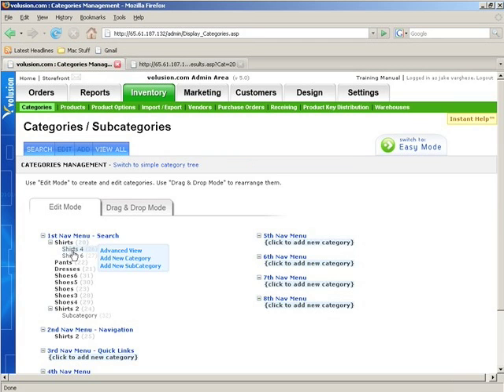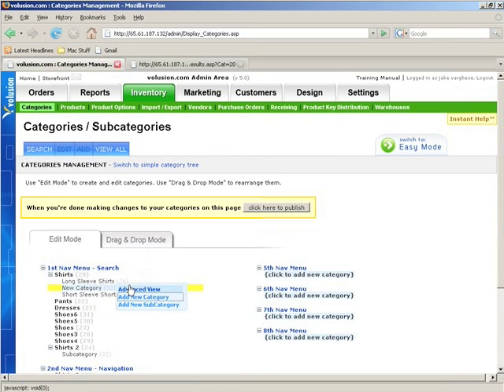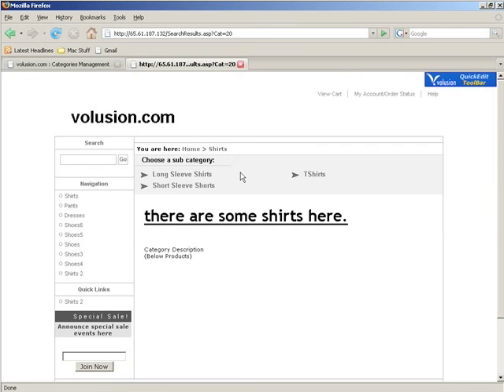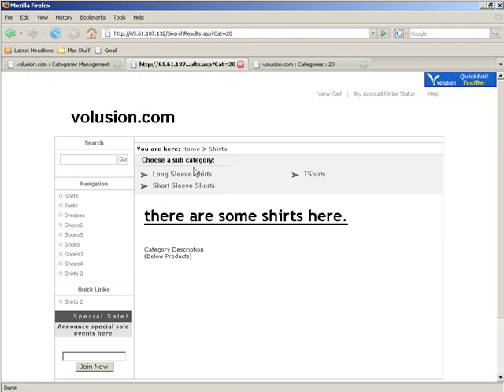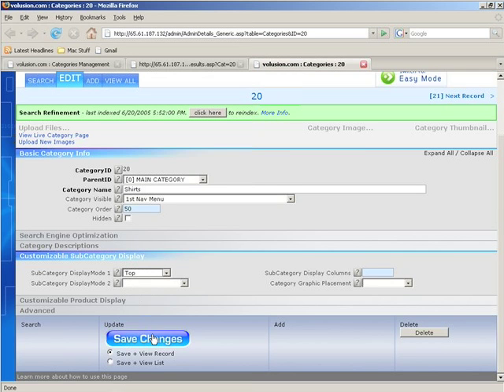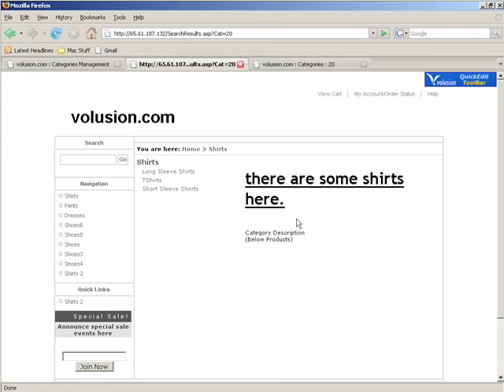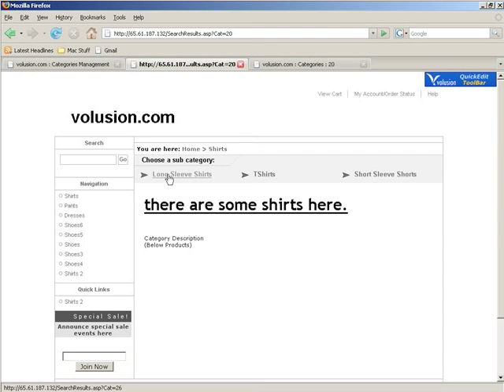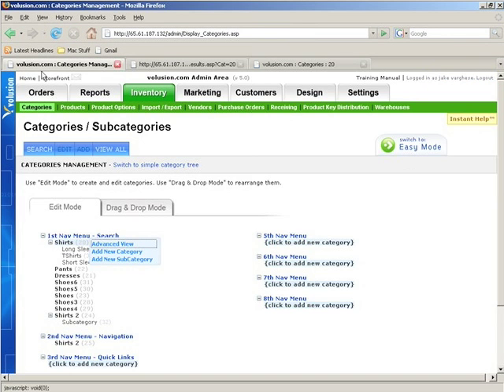Volusion Experts Setting Up Categories- Subcategory Display Mode Video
How to set up categories using your Volusion Ecommerce software.